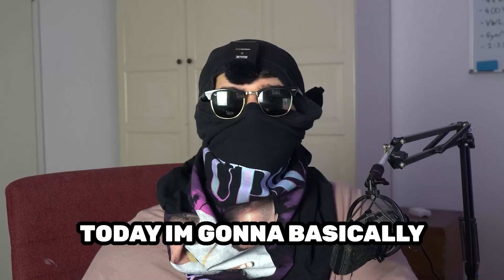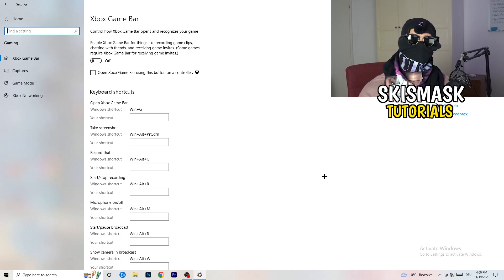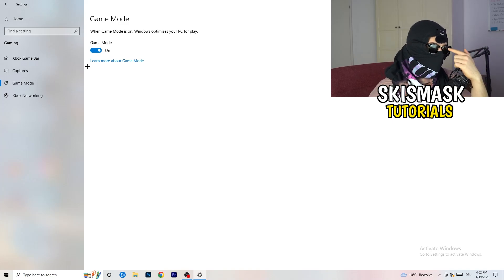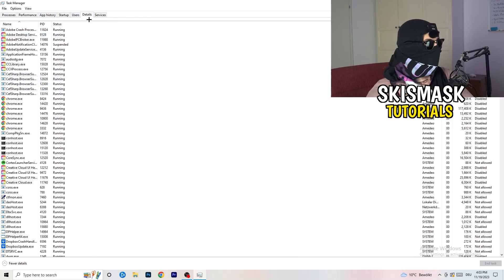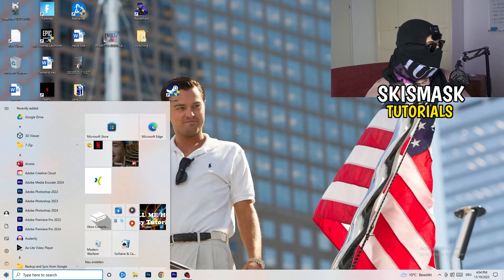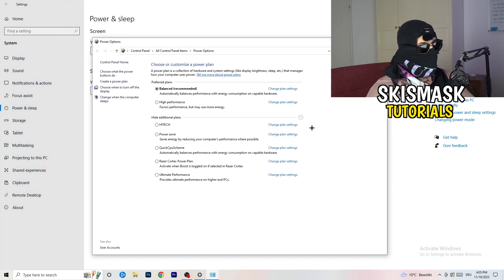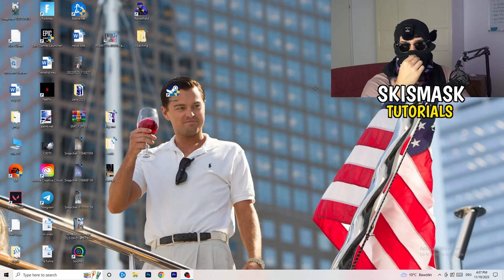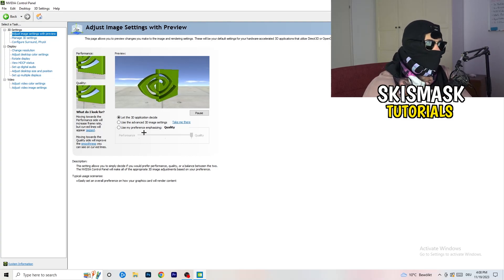How To Fix Payday 2 Fps Drops & Stutters (EASY)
Fix Payday 2 fps stutters,
Fix Payday 2 fps drops 2023,
Fix Payday 2 fps drops pc,
Fix Payday 2 fps drops,
Fix fps drops Payday 2,
Fix Payday 2 low fps
Payday 2 frame drops after update,
How to fix fps stutters in Payday 2,
Payday 2 fps drops when moving mouse,
Payday 2 fps boost low end pc,
Payday 2 fix lag,
How to fix lag Payday 2,
Payday 2 frame drops,
Payday 2 stuttering high end pc,
Payday 2 fps drops on good pc,
How to fix stutters Payday 2,